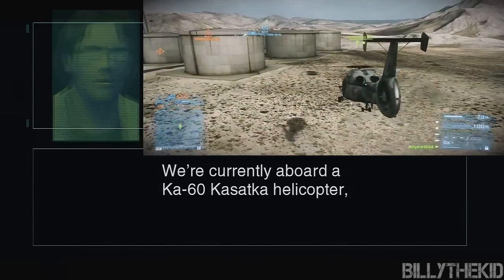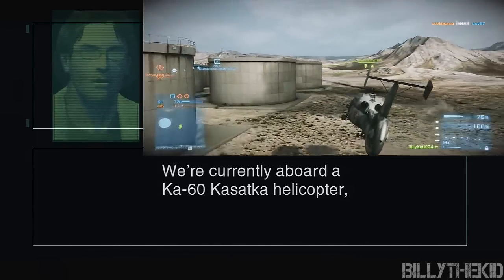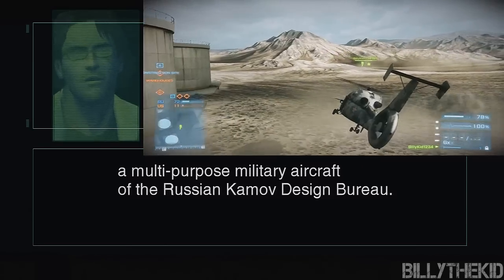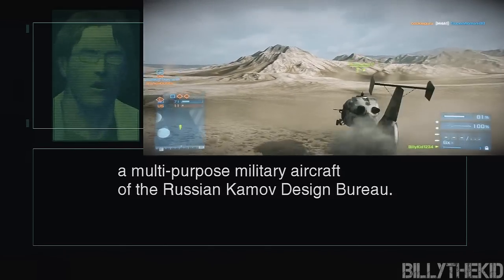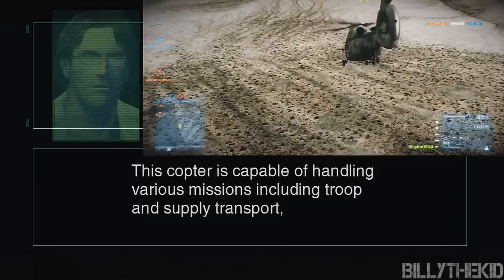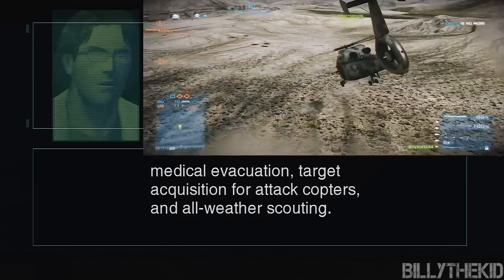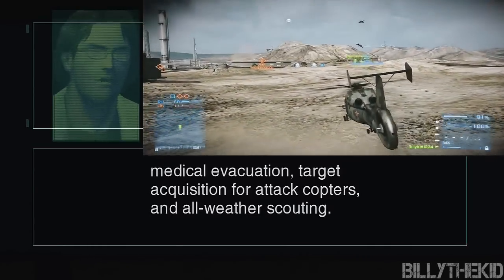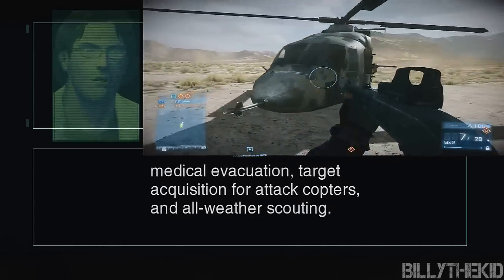Solid Snake & Otacon's Battlefield Guide - Episode 4: KA-60 Kasatka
Episode 4! I hope you enjoy it! :)